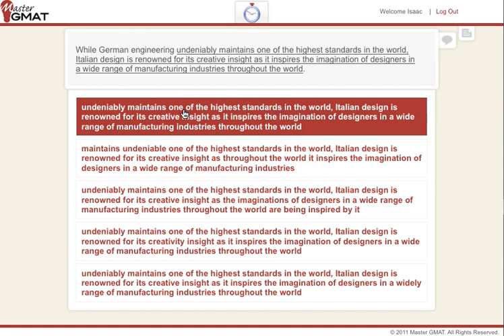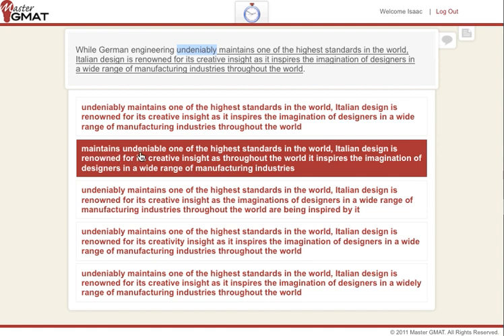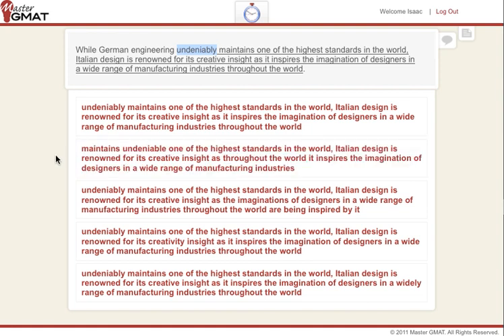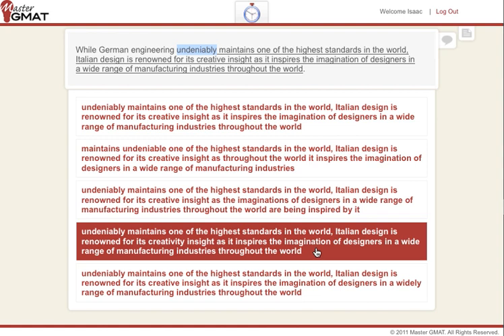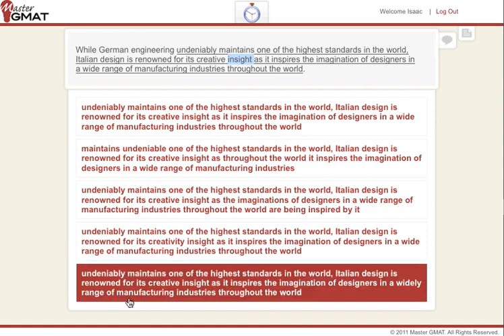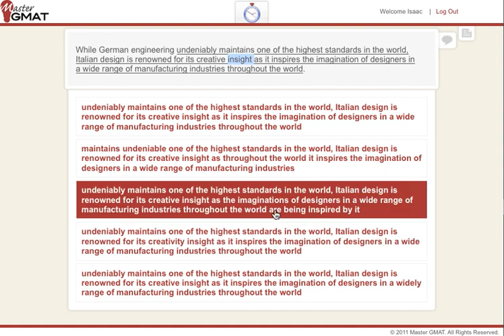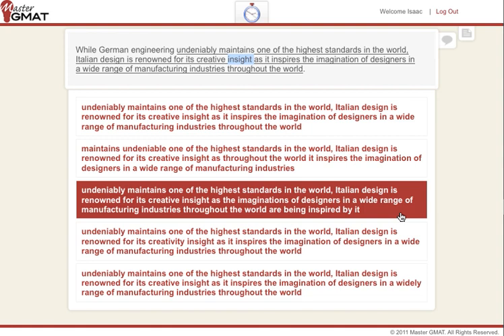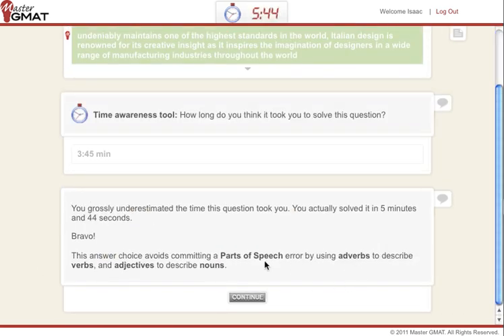GMAT Sentence Correction: Who's afraid of long SC questions? by Master GMAT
Isaac Bettan, Master GMAT's Verbal Master, will show you how to take it easy even with long Sentence Correction questions.